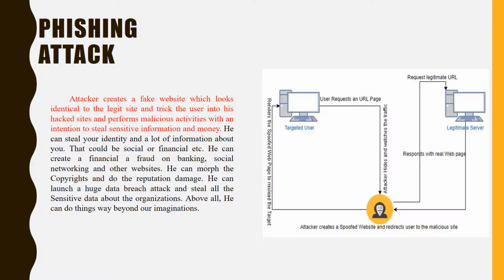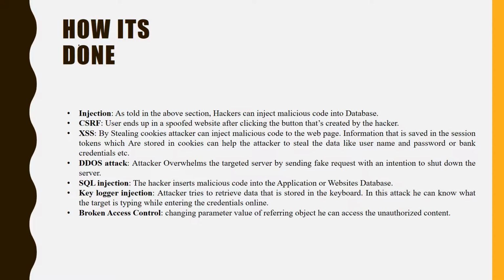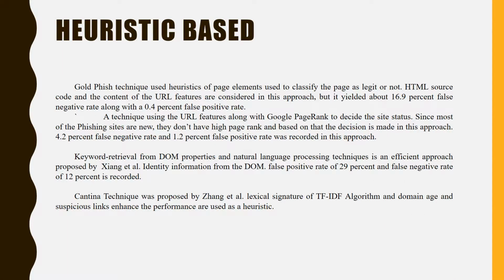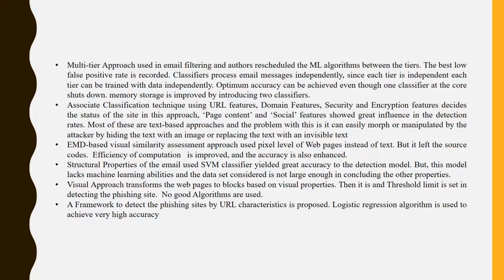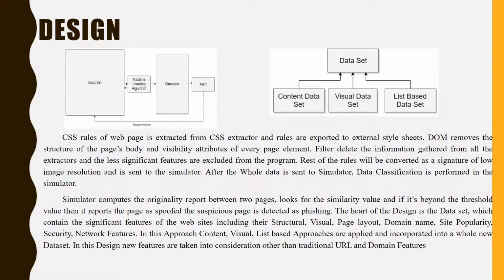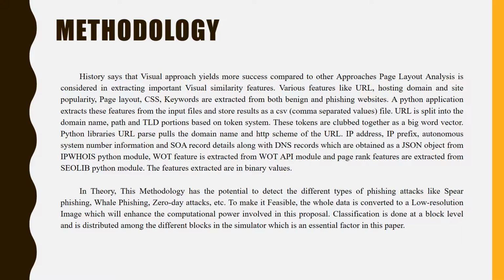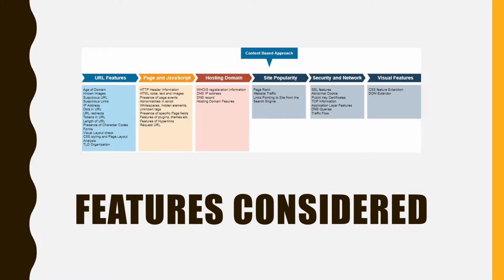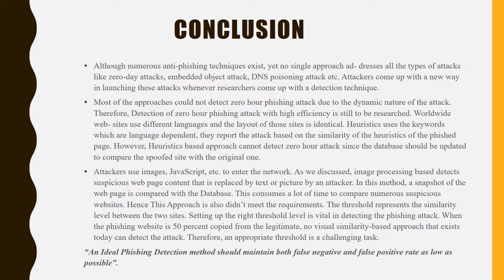Ram_Mudigina_X17150141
Robust Web Spoof Diagnosis Plugin Powered by Machine Learning And Hybrid Features With A Real Time User Experience